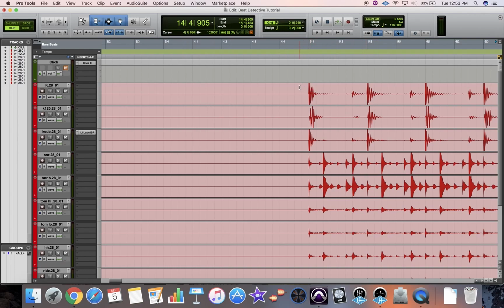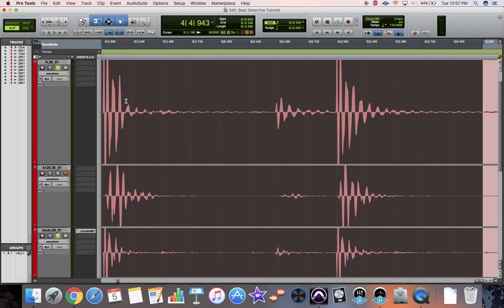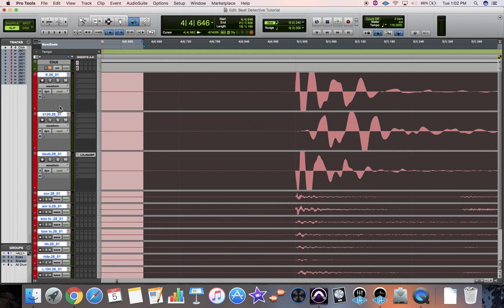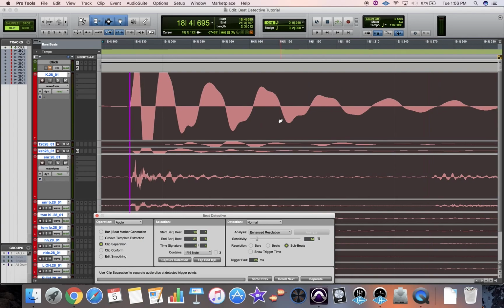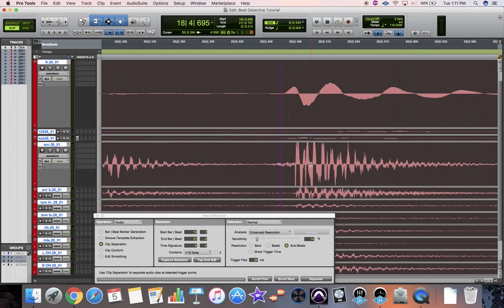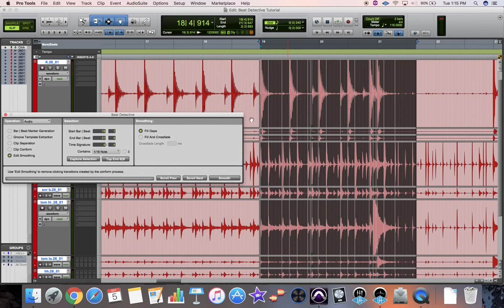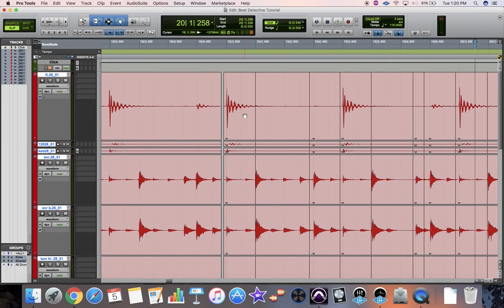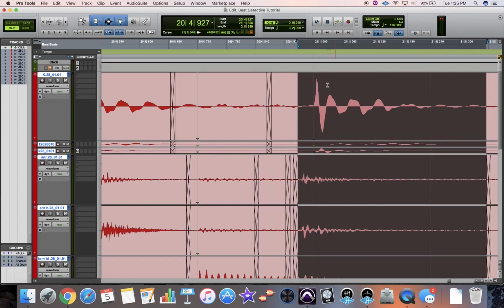The Complete Tutorial for Editing Drums with Pro Tools Beat Detective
In this video I walk you step-by-step through editing drums with Pro Tools Beat Detective.

My goal with this video is it will be the comprehensive guide on making drums perfectly edited without losing any of the natural vibe of the performance.

I think that most tutorials out there demonstrating pro tools beat detective only take you about 75% of the way there.

Lots of times I see them showing you how to set your triggers, place edits, quantize, and create batch fades.

But I believe they are missing a HUGE part of the editing process ... Kick over Snare/Kick Over Toms.

Let me explain. So first of all you have to understand that the kick drum anchors all of your other edits when it comes to editing in beat detective. You can only place one trigger on each transient at at a time, but what happens when you have a kick and a snare, or kick and a tom, hitting at the same time?

I have found that most tutorials ignore this concept, and what you get is a less-than-perfect edit. You get a flaming drum sound, and in my opinion if you fix this problem you will get an over-all better drum edit/performance.

I believe that this video will be the end-all-be-all pro tools beat detective tutorial, and I hope that after watching this one you will need no other.

I am on your side and look forward to helping you create and release more music that you are proud to call your own.

Thanks again!

B R A D

P.S. Also make sure to check out my video about if using Pro Tools Beat Detective will kill your organic vibe